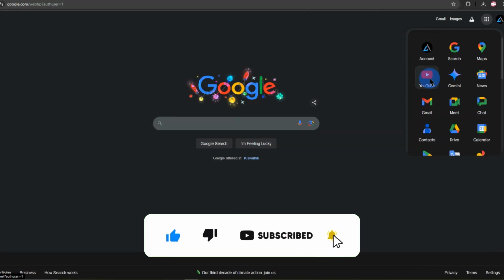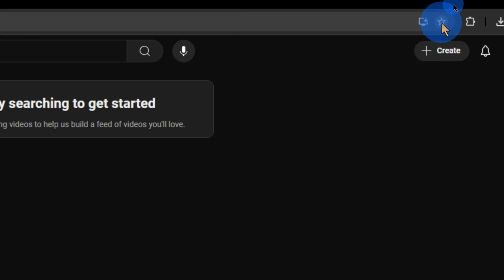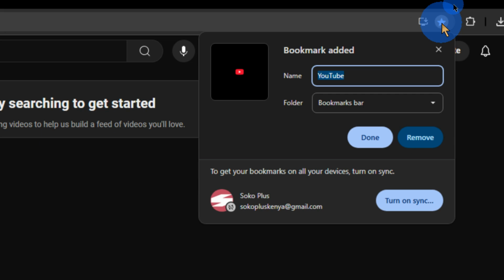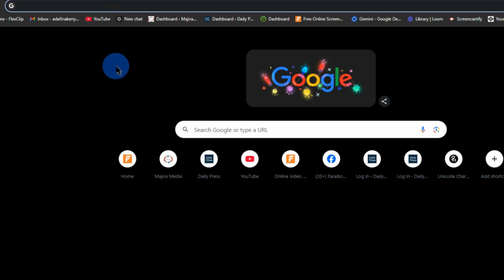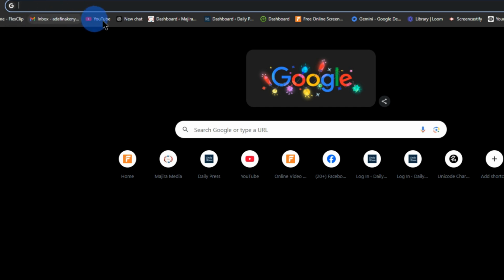How To Create Bookmarks In Chrome Browser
Want to save your favorite websites for quick access? Bookmarks in the Chrome browser are a game-changer for staying organized and efficient online. In this simple tutorial, you’ll learn how to create, manage, and use bookmarks to keep your browsing experience smooth and productive.

In this video, you’ll discover:
✅ How to create a bookmark in Chrome (desktop & mobile)
✅ Organizing bookmarks into folders for better accessibility
✅ Tips for editing and managing your bookmarks
✅ Syncing your bookmarks across devices

Click the 🔔 to stay updated with our latest tech guides!